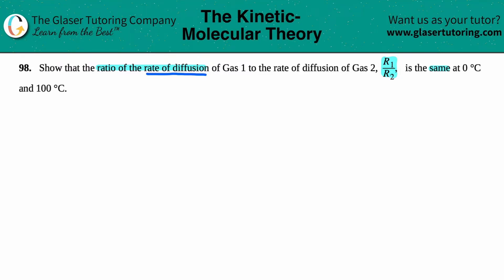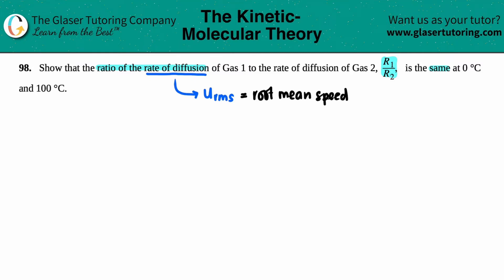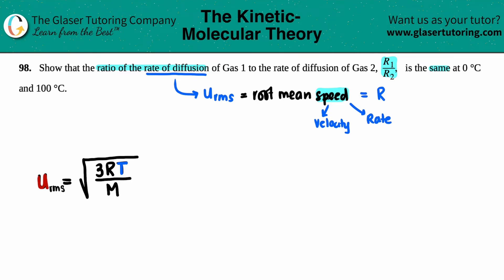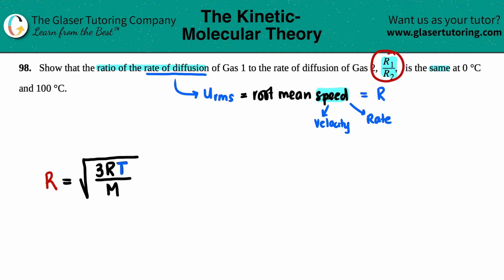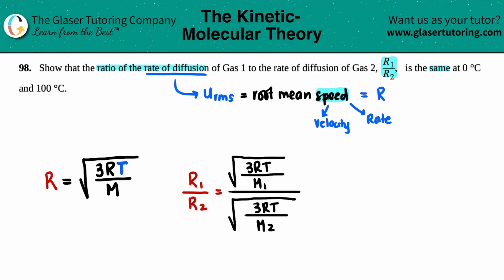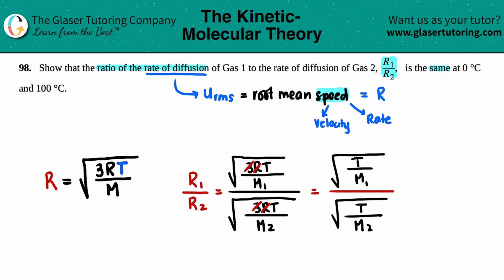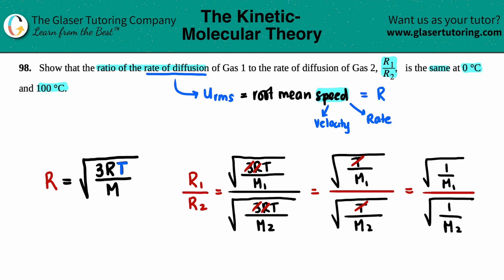9.98 | Show that the ratio of the rate of diffusion of Gas 1 to the rate of diffusion of Gas 2,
Show that the ratio of the rate of diffusion of Gas 1 to the rate of diffusion of Gas 2, R1/R2, is the same at 0 °C and 100 °C.